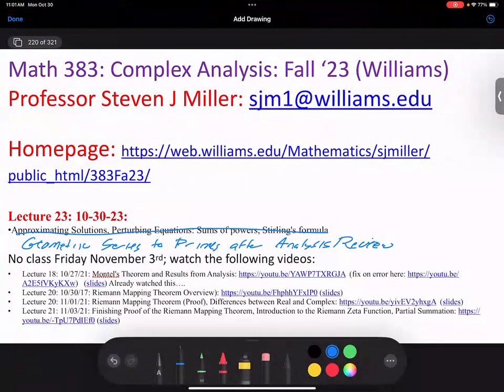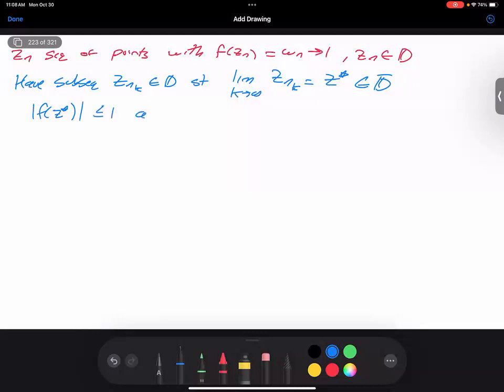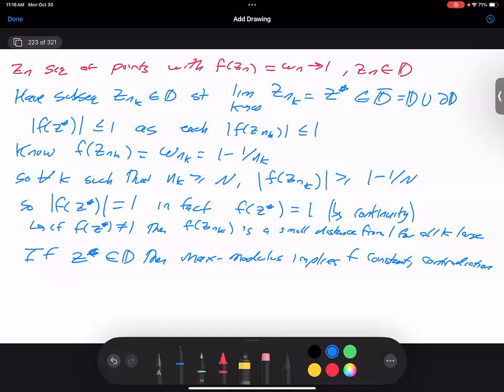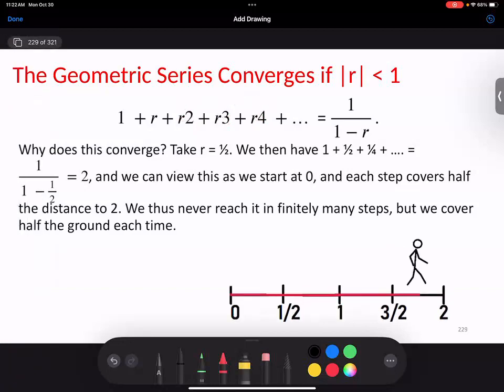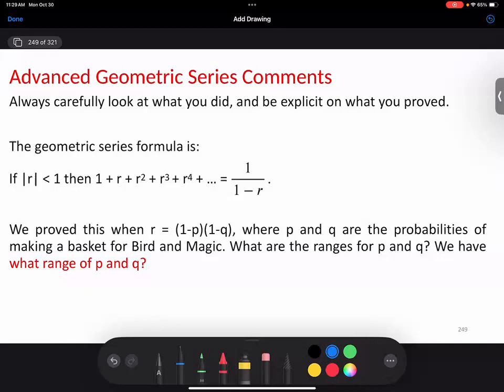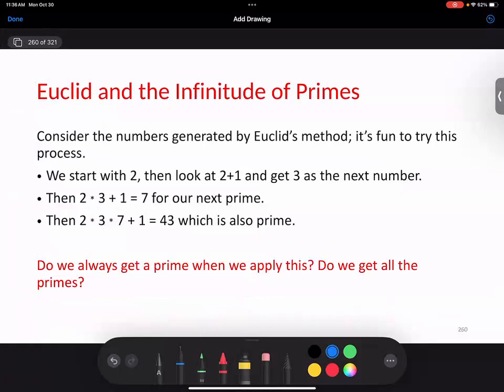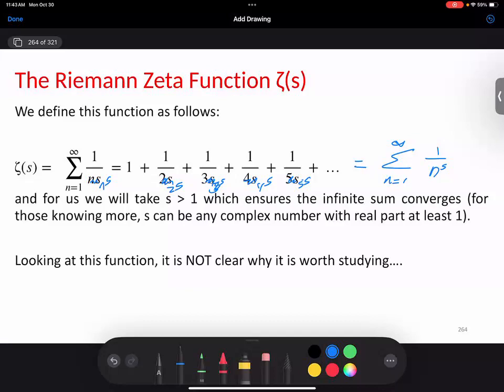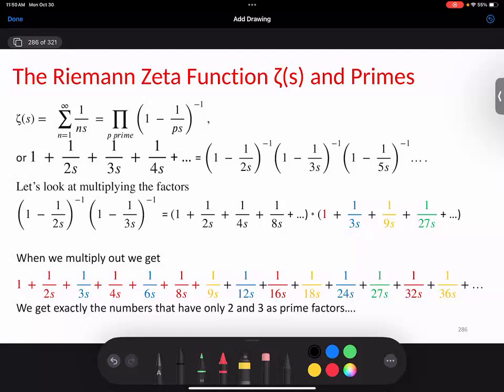Math383Fa23 Lec23 GeomSeriesToZeta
Math 383: Complex Analysis: Steven Miller: Williams College: Fall 2023: Lecture 23: 30 October 2023 : Bijections on the Boundary, Geometric Series, Riemann Zeta Function